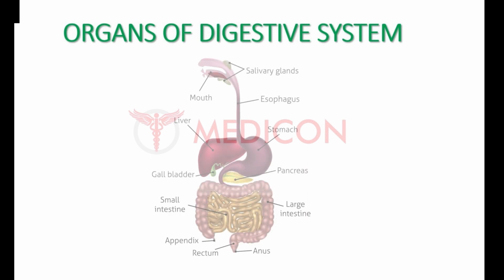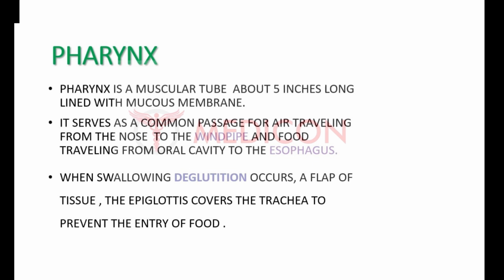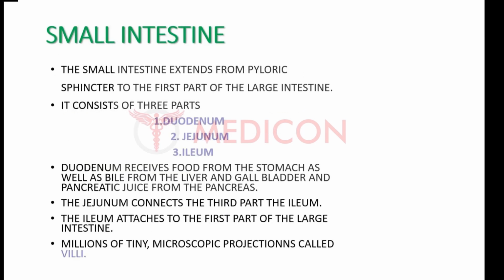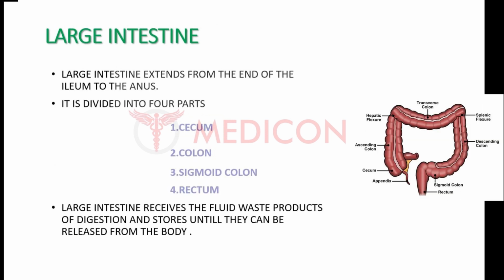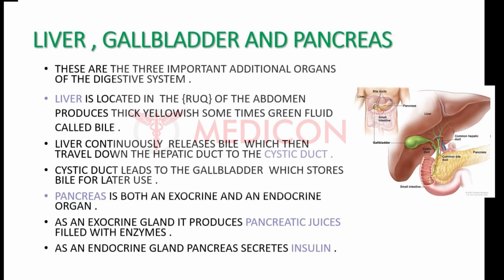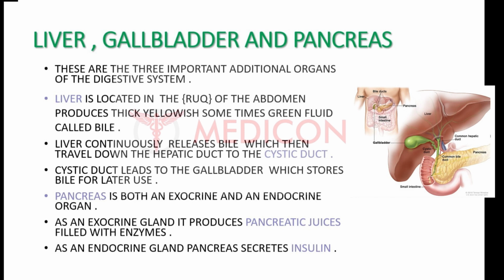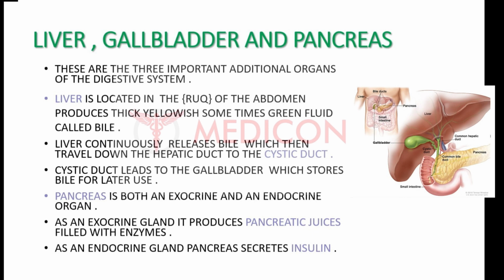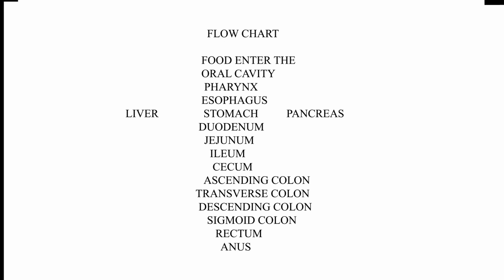Basic Anatomy for Medical Coding Freshers_DIGESTIVE SYSTEM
CPC Certification & CPC Certification training in hyderabad is focused on providing high-quality coding services & software services and customer satisfaction, we will do everything we can to meet your expectation.

MEDICON offers top CPC Certification – Course in Hyderabad hosted by industry experts. We provide detailed study material for all modules with real-time project examples. We give you the credits for Real-Time Internship in our training course by nurturing you with the assignments and real-time practical training. We have expertise in this field for the past fifteen years.

We provide 100% Placement assistance by driving you towards a bright career. We nourish our students with strong knowledge for interviews for top MNC companies at Hyderabad, Bangalore, Delhi, Pune, and Chennai. We help you become a Google certified by helping you with the best guidance and tips to crack the Google certification exams.

Why choose us Coding Training
1. Having More Than 15 Years Of Experience In CPC Certification Training and Medical Coding Training
2. 13+ Years Of Experience In Real-Time Industry
3. 100% Lab Facility For Every Student By Experienced Lab Coordinators
4. Training On Live Projects And Assignments
5. 100% Placement Assistance
6. Lifetime Access To Latest Content
7. 24 X 7 Trainer’s Support On Online Forum
8. Giving Credits For Real Time Internship
9. Get Full Access To Paid SEO Tools
10. Become A Certified Professional

2000 Pages of Training Material | 800 Practice Questions
500 Case Sheets | CPC/CCS-P/ CCS/CIC/CPMA/CMRS, Etc..

Exam Preparation
CPC Exam Practice Test – 2022
Medical Coding Practice Test – 2022

How much Does Medical Coding Training And CPC Fees Hyderabad
Fees for Medical Coding 6,000+  only if ur Looking for CPC Certification training in Hyderabad 12,000+ Classroom training and internship training with live projects.

Medical Coding Speciality Training
Cardiology, Gastroenterology, ENT, EM, ED Coding, Anesthesia, General Surgery, Oncology, Dermatology Coding Training

AAPC’s Certified Professional Coder (CPC)

ICD-10-CM,PCS, IP-DRG, Hospital Coding, UB-04, Medical Coding Auditing Training, HIM Principles, CCS Mock Exams etc

Comprehensive Medical Coding and Billing

Medical Terminology, ICD-10-CM, CPT, HCPCS, Medical Billing, HIPAA, Medical Coding Practice, CPC Exam Preparation etc

Saudi Arabia Medical Coding-ICD-10-AM and Canada Coding

Saudi Arabia ICD-10-AM, ACHI, ACS, Canada, New Zealand, Singapore, UK Coding Guidance

Medical Coding, Medical Billing, CPC, CCS

Australia, Saudi Arabia, UAE CODING ** CD-10- AM and Jobs

CPC® Sample Question and Test Tips
MEDICAL CODING TRAINING COURSE DETAILS
1. We Provide Complete knowledge in Anatomy
2. In Depth Knowledge in Modifiers.
3. Covers Each and Every codes in all series with on spot Scenarios workout.
4. We provide In depth knowledge about Compliance , ICD-10, HCPCS.
5. Project Various surgical procedures videos to gain more knowledge about CPT codes.
6. We provide Materials like CPT Book, Hardcopies of Mock assessment’s,Hardcopies of Series wise assessment with rationale,website login for attend
plenty of practice questions,other study materials
7. 24/7 what’s app group doubt clarification,
8. One to One Scenarios Discussion.
9. Students can attend Missed classes on another day by approaching us at anytime.
10. We conduct Pre exam Review classes which will make our students to score Good percentage in Exam.
How do I get my CPC certification?

The CPC® credential is the most recognized CPC Certification certification in the healthcare industry.
This is achieved in four steps.
Step 1 Pass the CPC® Exam.
Step 2 Become and Maintain AAPC Membership.
Step 3 Verify Your Experience.

Can a pharmacist do medical coding?

Any graduate Like B.pham, M.Pharm, Bsc, B.tech, Degree Students can do. Even Bachelor of technology background students can be a Medical Coder.

How to Choose the Right Medical Coding CPC Certification Training Program

Medical billing & CPC certification coding is a booming career. For that reason, there are many schools that offer programs to help you become a medical biller & coder. Unfortunately, some of these schools are scams by offering you diploma mills. Hence, it is a must for you to investigate the school you are planning on attending.

Training is a must in this field. With training, you can better read and understand the content of a patient’s char. A chart contains codes about medical procedures applied and their reasons. An employer will usually hire a person who underwent training and education for this profession. If you want to take up a medical billing & coding program, the training program must have the following subject’s:

Medical terminology
Basic math
Medical documentation evaluation
Medical billing software
Keyboard and computer tutorials